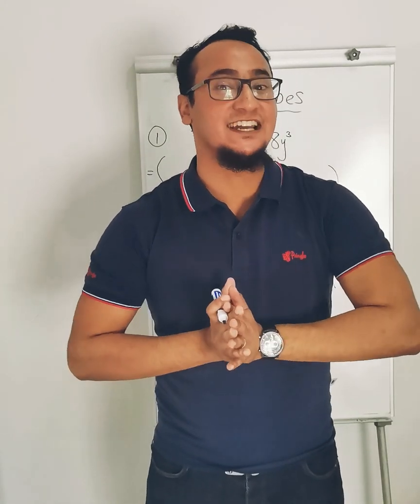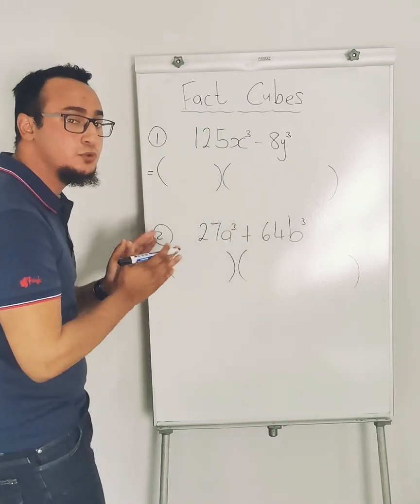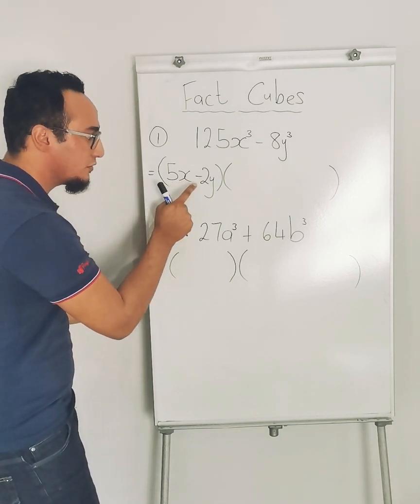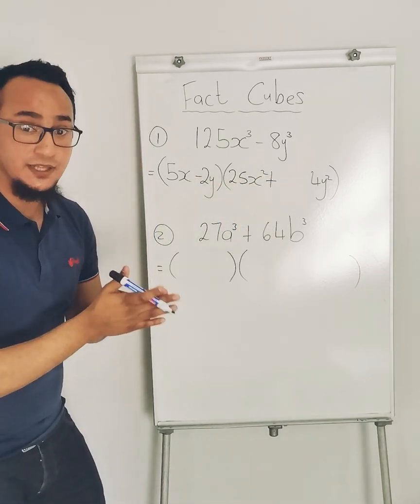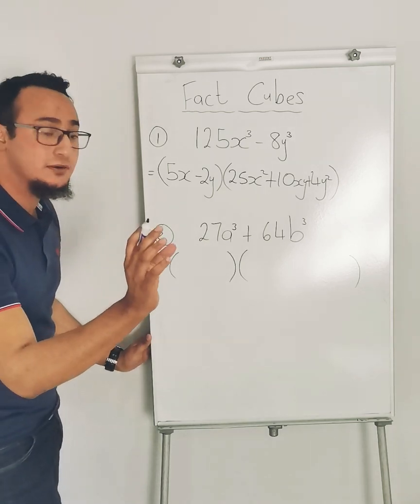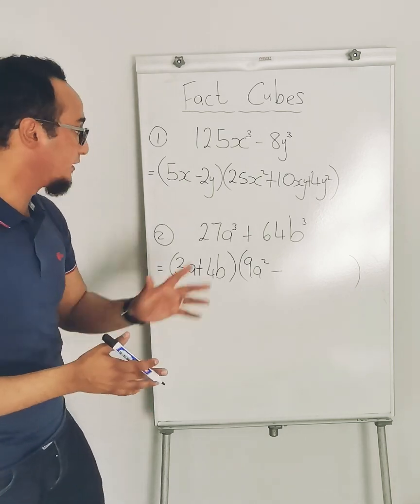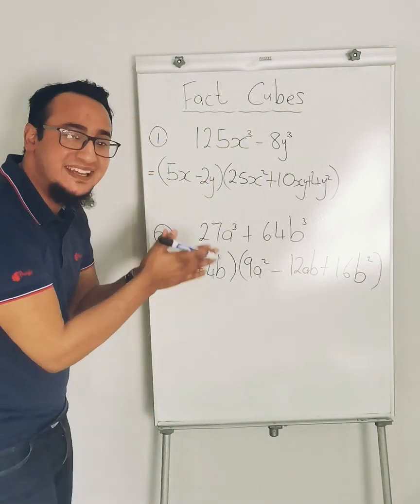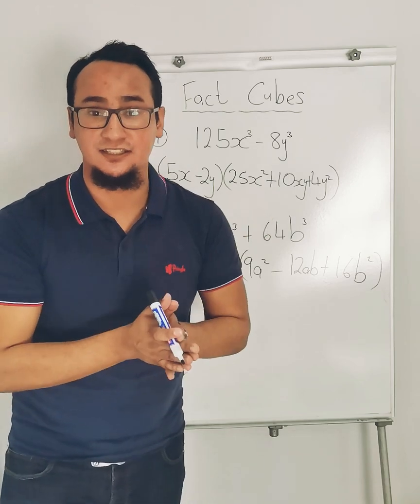Grade 10: Factorising Cubes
In today's lesson we factorise cubes. We have a look at 2 examples, notice that their are different types of factorisation and it is important to recognize which one to use. In order to factorise cubes, one needs to be able to find the cube root of each coefficient and variable in each term.